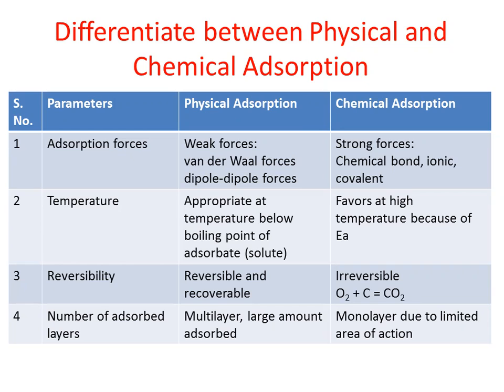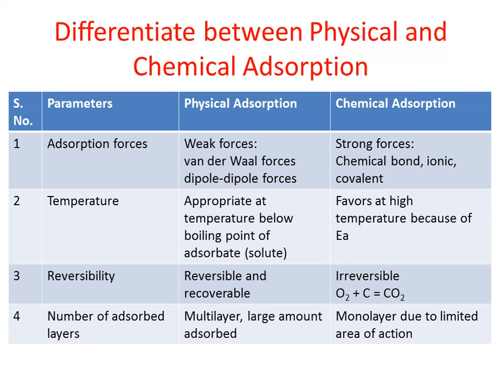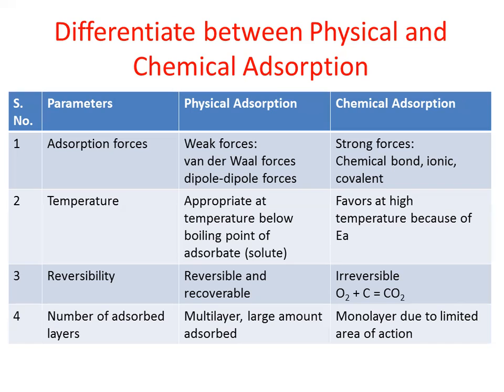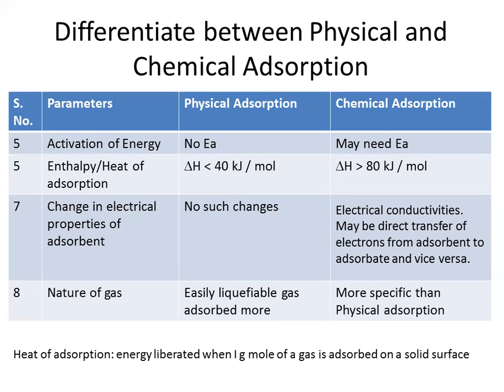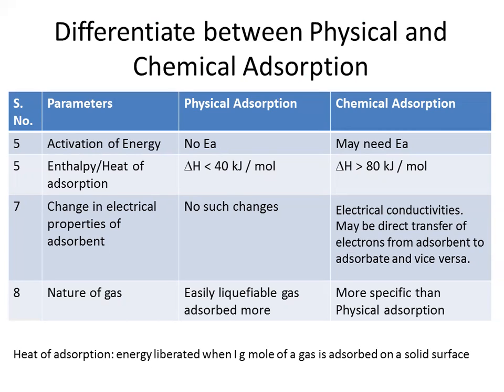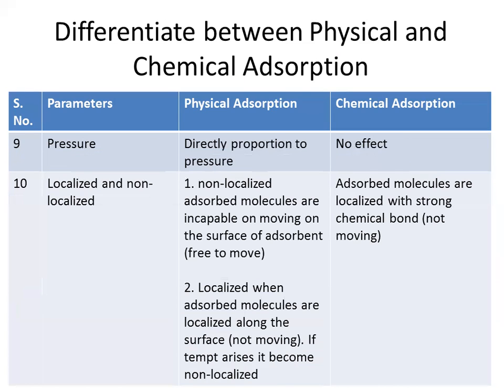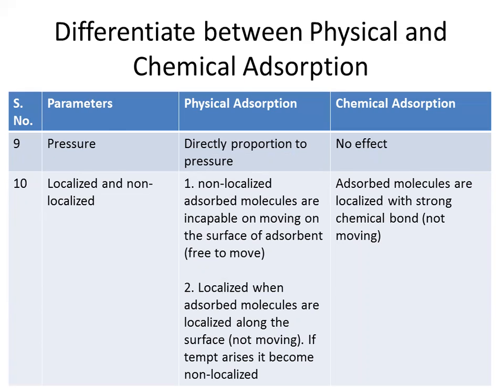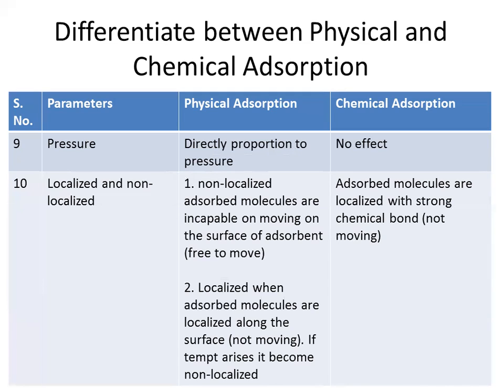Differentiation betwen Physical Adsorption and Chemical Adsorption